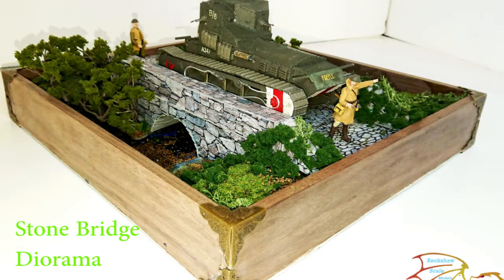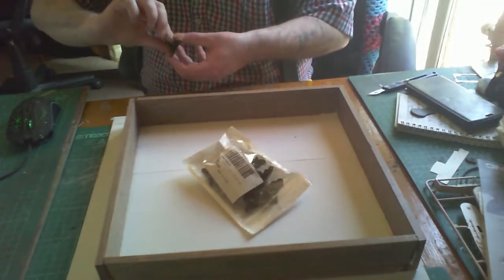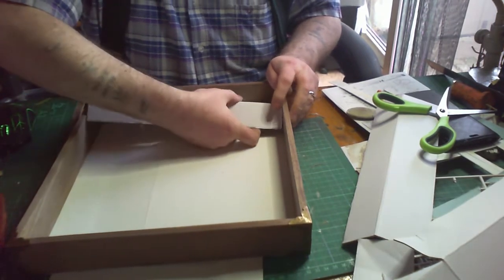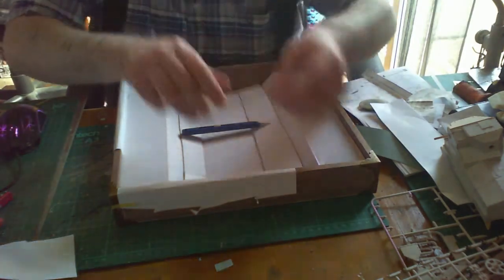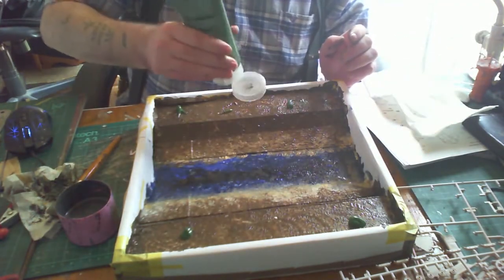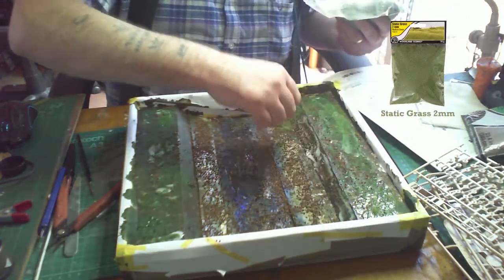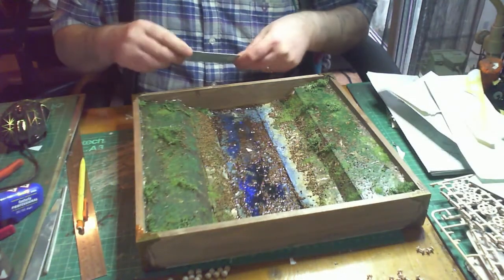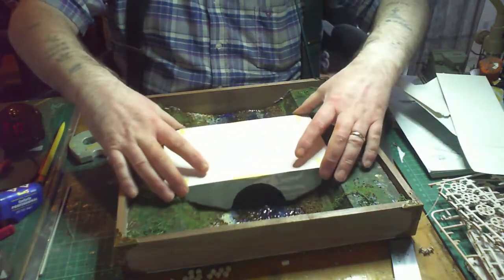Diorama Stone Bridge Construction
From items, you have around the house and in your spare box. This diorama can be done by any level of skill and is simple to do.